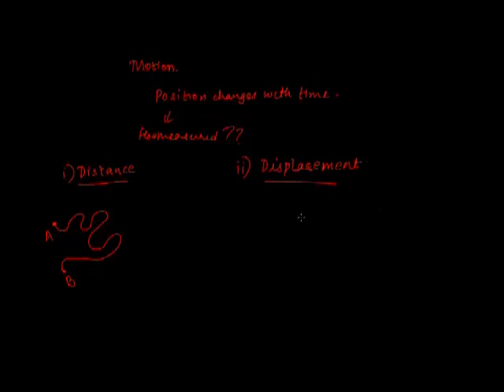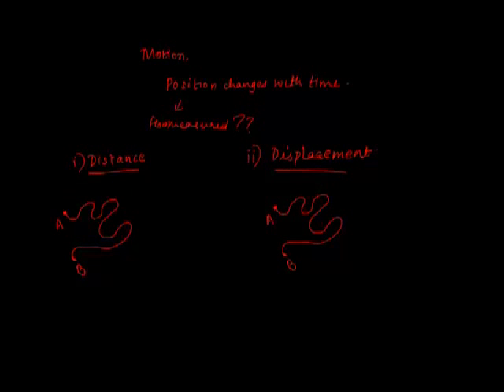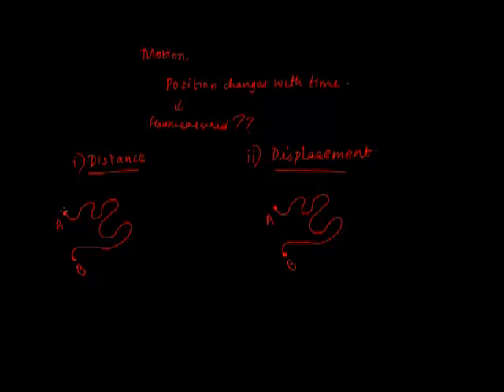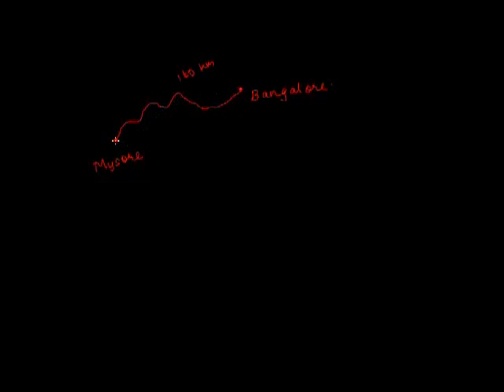3) Distance and Displacement